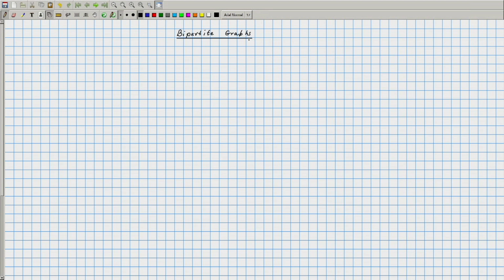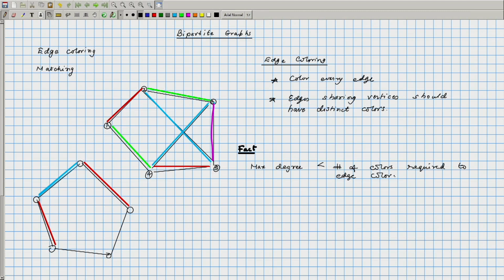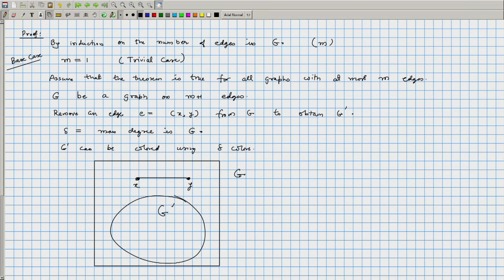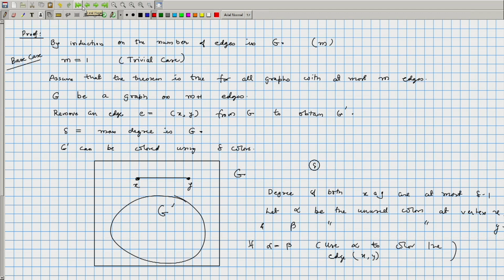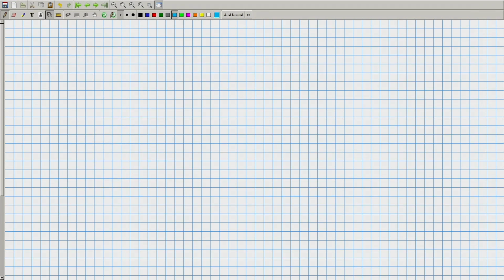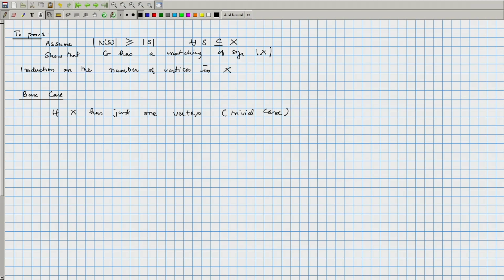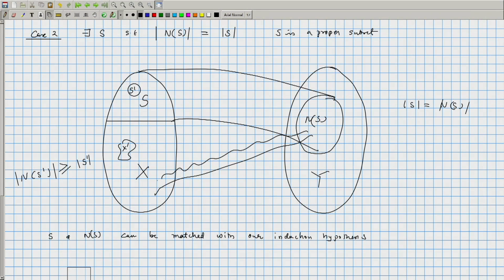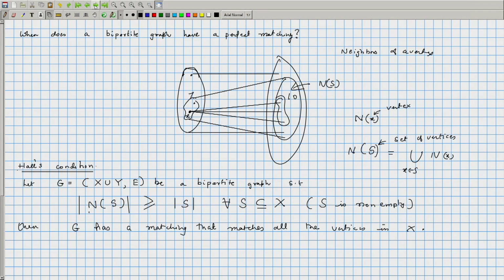Lec 14: Bipartitie Graphs; Edge Coloring and Matching